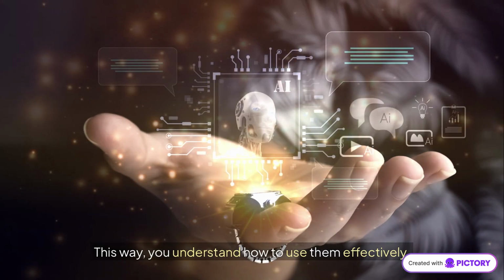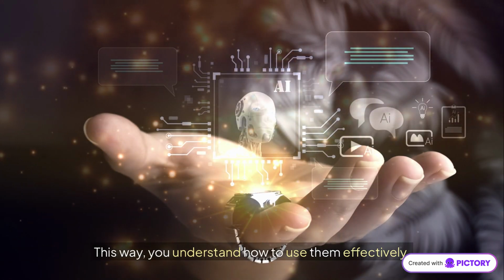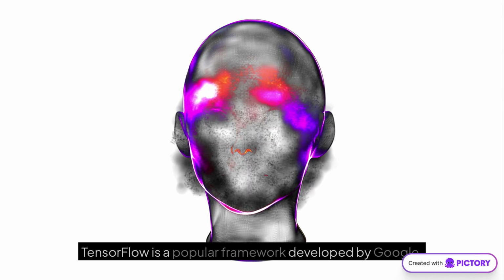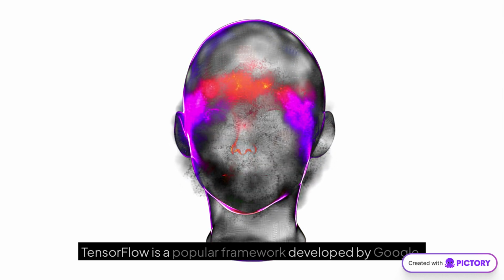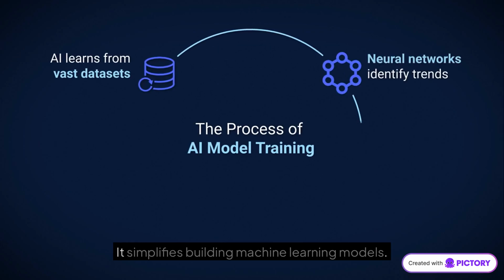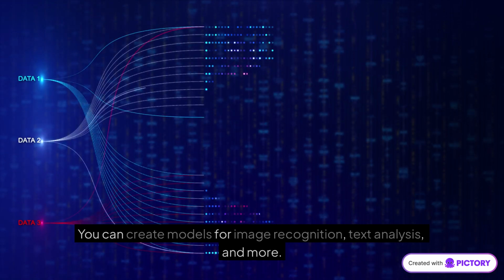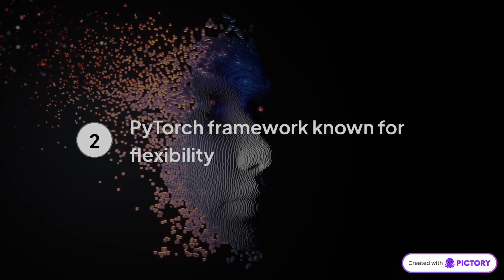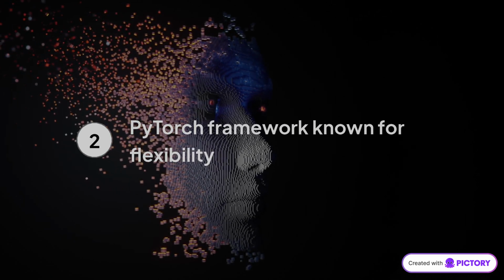Unlock AI Power for Free: Top 5 Open-Source Tools You Need!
Unlock AI power for free with our exploration of the top 5 open-source tools that you absolutely need! In this video, we uncover the AI revolution in open source, introducing you to essential tools that make harnessing AI accessible for everyone. Whether you’re a beginner taking your first steps into AI or a tech enthusiast looking to enhance your skills, this guide has something for everyone. From TensorFlow’s versatile machine learning framework to PyTorch’s dynamic neural networks, we cover the best free options available today. Stick around until the end to discover a game-changing tool that can truly revolutionize your AI approach!

[0:00] Intro
[0:15] TensorFlow
[1:45] PyTorch